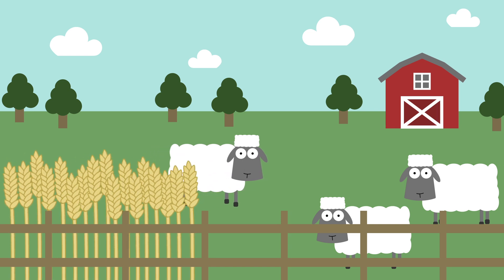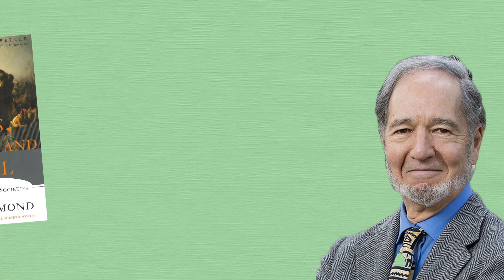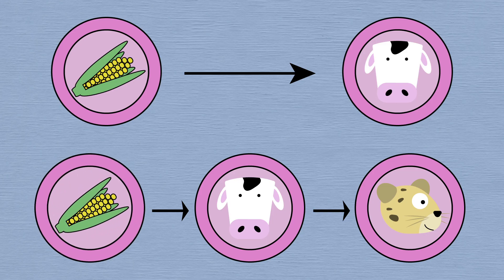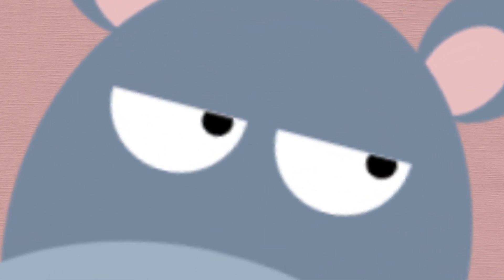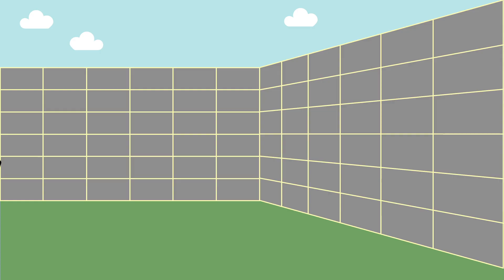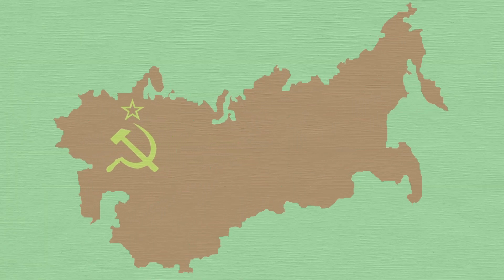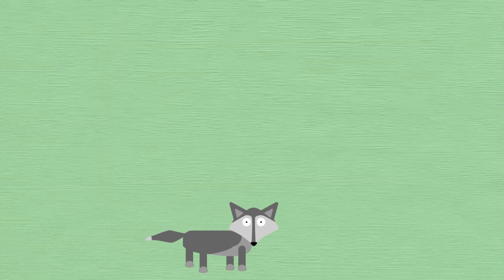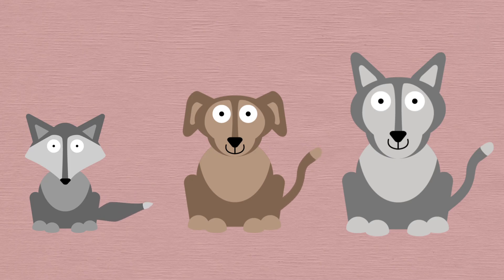Animal Domestication - Why Some Animals Can't Be Domesticated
The domestication of animals has had a huge impact on human history. But have you ever wondered why we've only been able to domesticate some animals and not others?

In this video we look at the six reasons why some animals have never successfully been domesticated, as outlined in the book 'Guns, Germs & Steel' by Jared Diamond. We then look at a Russian experiment which attempted to domesticate silver foxes, to understand how domestication can change an animal.

If you liked this video then check out the book which inspired it: